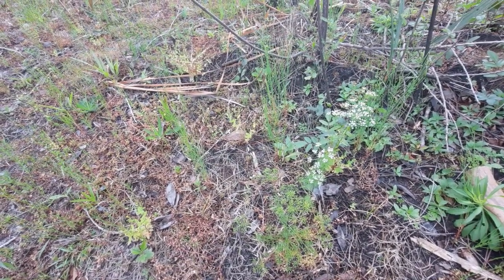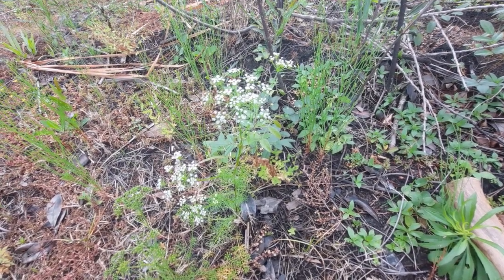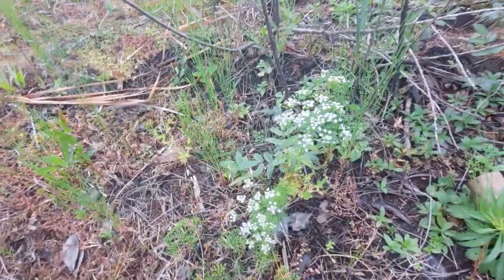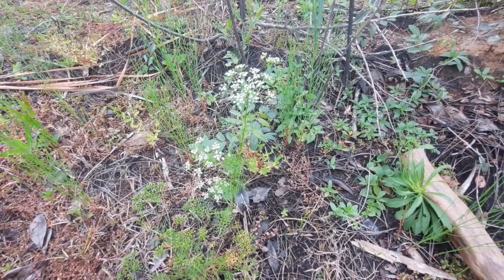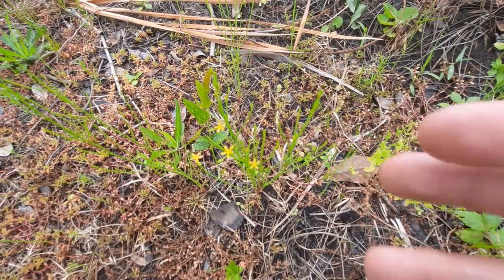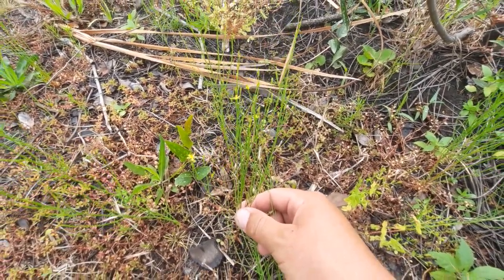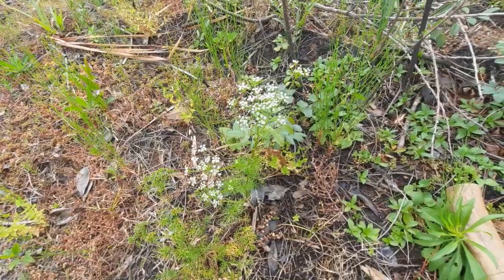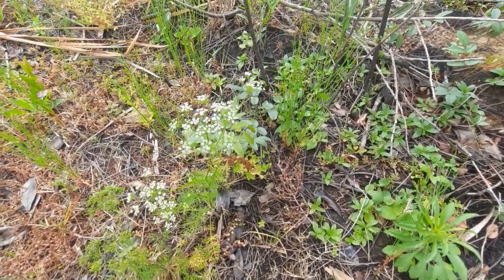The Mock Bishopweed and Pineweed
Video #2 of 4 (April 3, 2022):
In which, I spotted some more wildflowers while on my hike. The first wildflower that I stumbled upon was the Herbwilliam aka the Mock Bishopweed (Ptilimnium capillaceum). They fall within the Apiaceae family. Other known plants that fall under this family include Wild Carrot, Dill, and Fennel. However, Mock Bishopweed is inedible.

The flowers are very small and typically form in clusters. They also have a deep taproot so that they can obtain water.

The second wildflower that I found included the Pineweed (Hypericum gentianoides), which is another native wildflower found in Florida. They are an annual plant and have a relation to the St. John's Wort. That being said, it's bound that perhaps this flower has been used in the medical field 🤙🏼